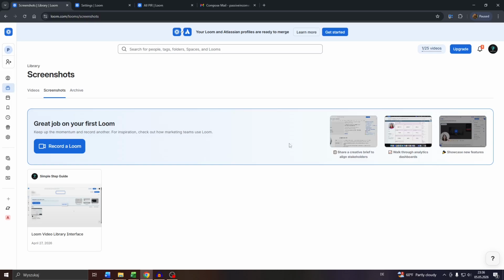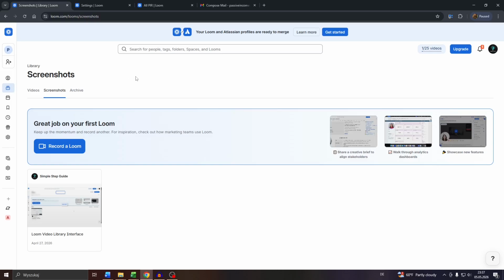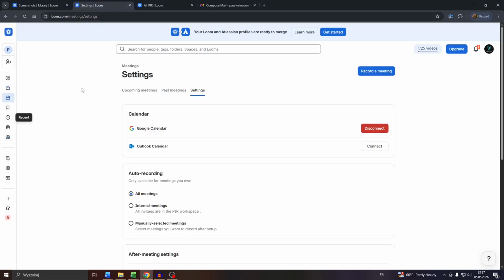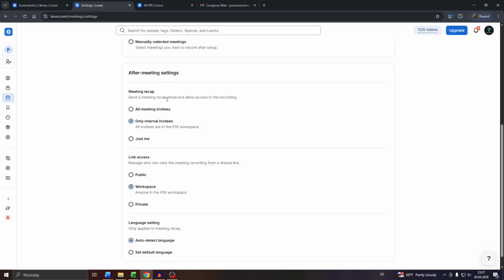How to Send Meeting Recap in Loom Workspace | Enable Meeting Recaps in Loom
Learn how to send a meeting recap in a Loom workspace by enabling recap features. This helps you share summaries after recorded sessions.

If you're learning about using the Loom video conferencing app on PC and laptop, also check out how to upload logo to your workspace on Loop